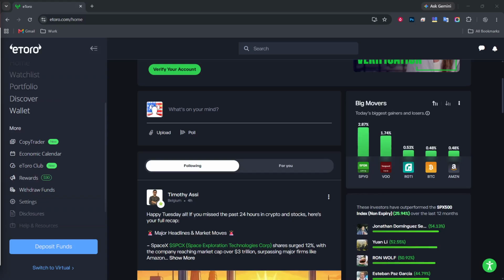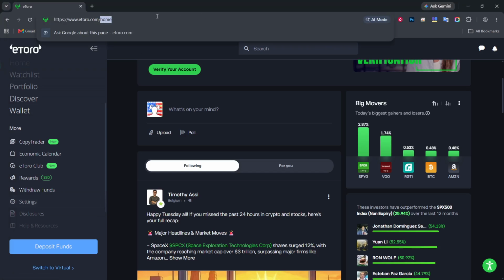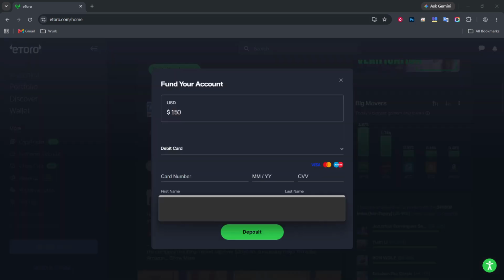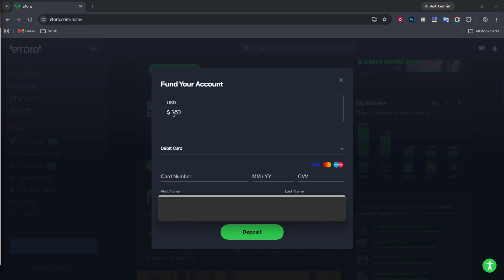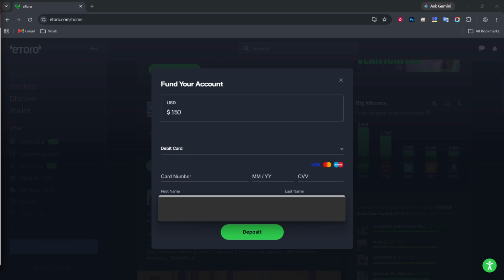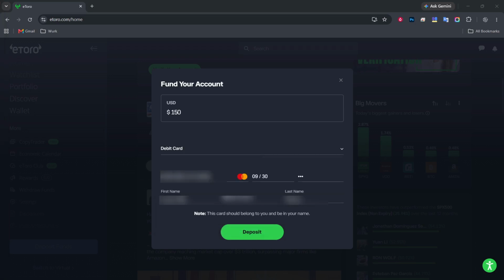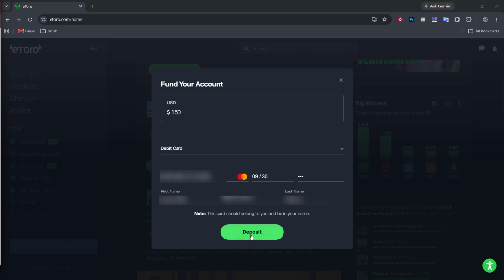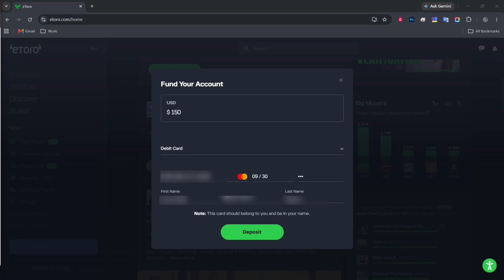How to Fund an eToro Account [2026 Full Guide]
How to Fund an eToro Account

Ready to fund your eToro account? In this comprehensive guide, we'll walk you through the entire process, ensuring you can get started with your trading journey without a hitch. First, we'll log into your eToro account and navigate to the 'Deposit Funds' option, where you'll enter your desired deposit amount. It's crucial to choose the right payment method—your options range from credit and debit cards to PayPal and bank transfers. Each method has its own processing time and limits, so always double-check the amount and details before submission. Lastly, we’ll touch on account verification to avoid any deposit limitations. Follow these steps to ensure a smooth funding experience and set yourself up for successful investing. Let's dive in!

eToro, fund eToro account, trading tutorial, deposit funds, eToro guide, investing tips, account verification, payment methods, online trading, financial education, eToro tutorial, stock market, cryptocurrency trading, investment strategy